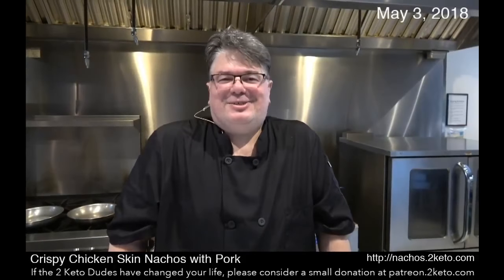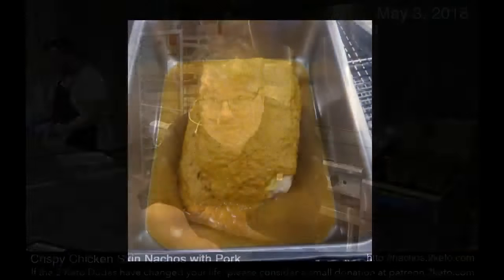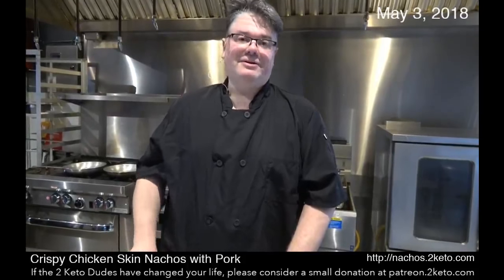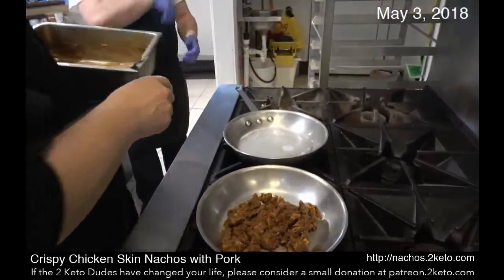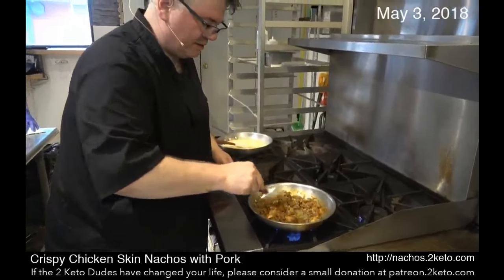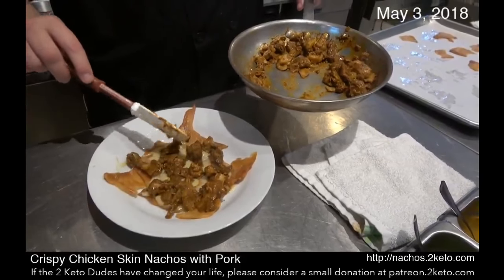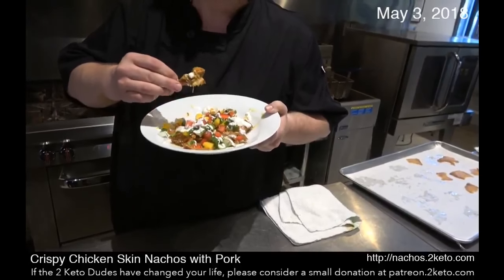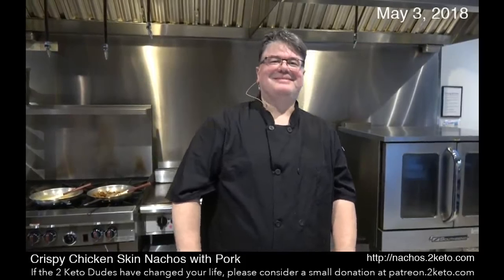Carl's Keto Kitchen: Crispy Chicken Skin Nachos with Pork!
Carl Franklin, one of the 2 Keto Dudes, makes the most delicious nachos any human has ever eaten... ever.